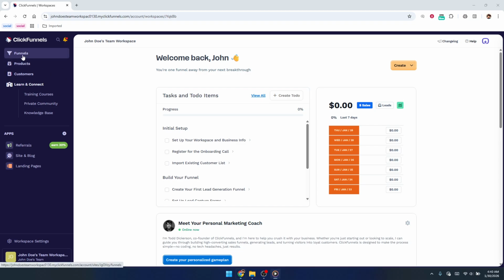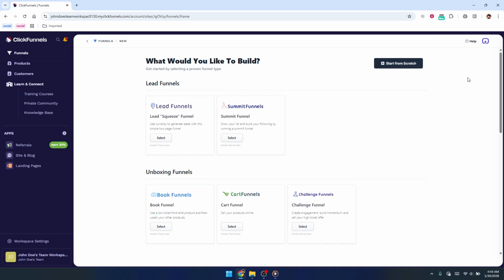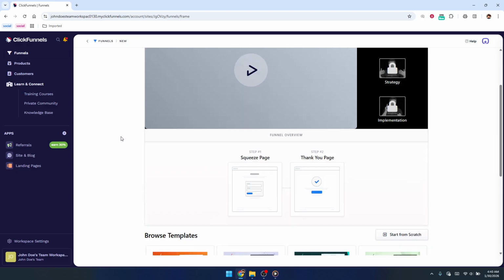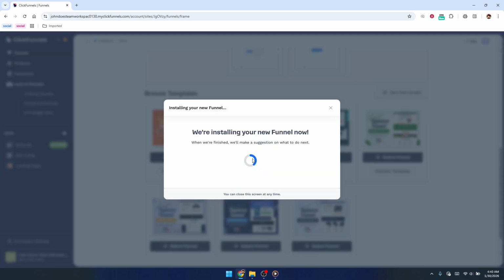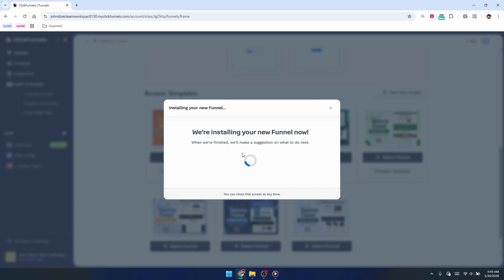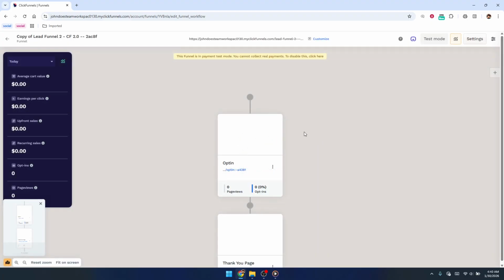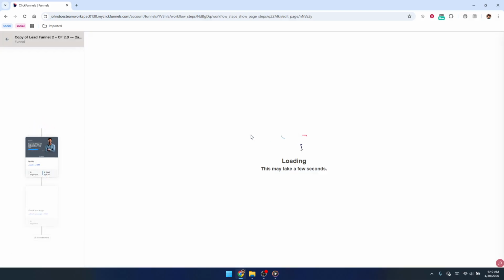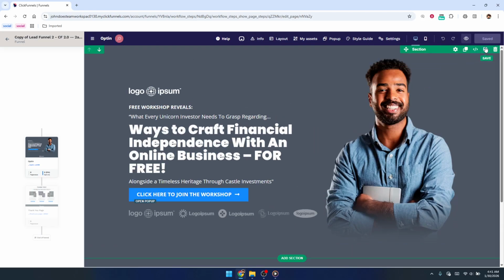How To Create Clickfunnels Lead Magnet Funnel [2026 Guide]